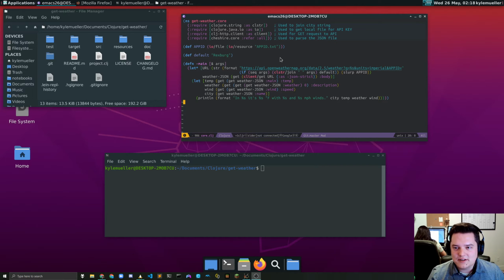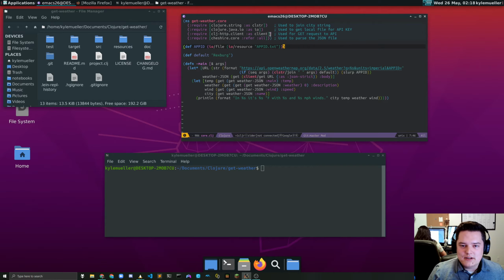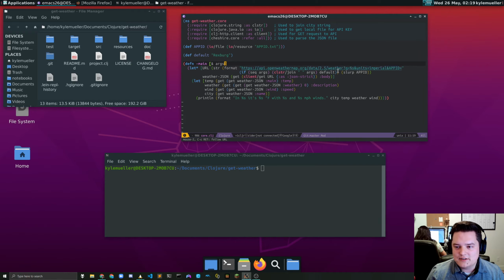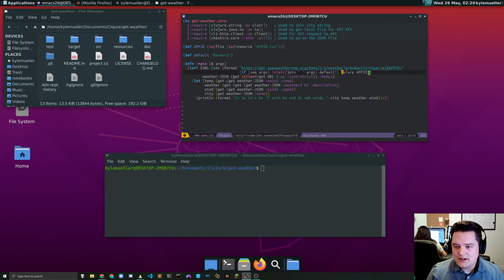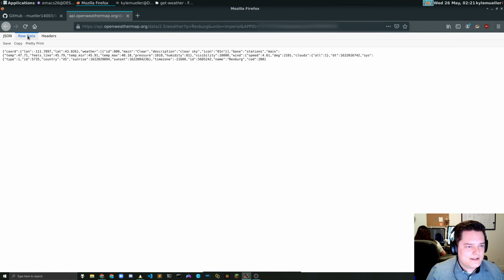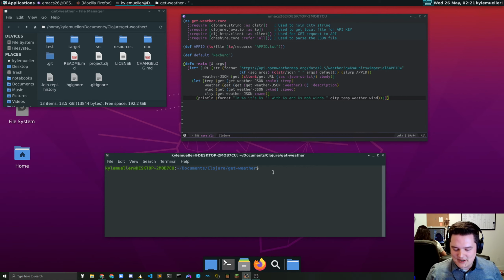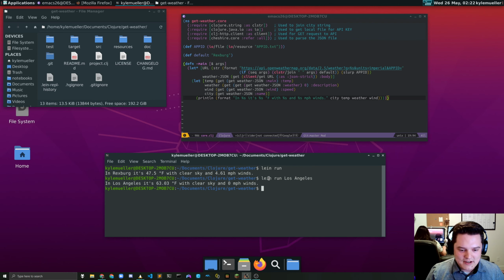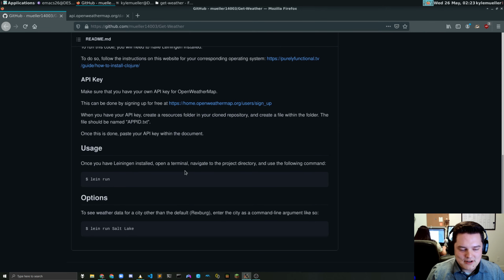Clojure Get-Weather Project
This program is written in Clojure. It uses a get request to make an API call and then parses the JSON to display text to the user.